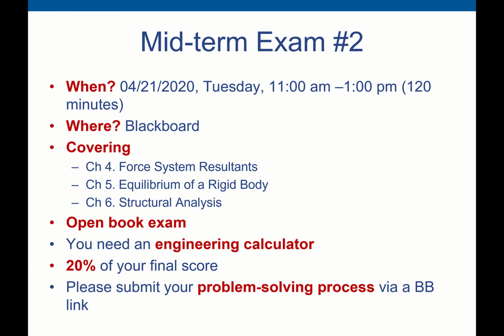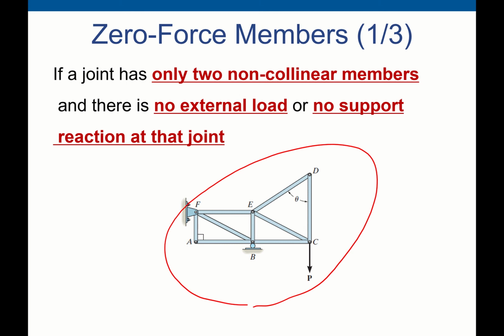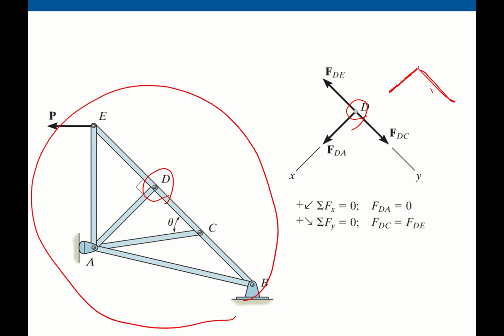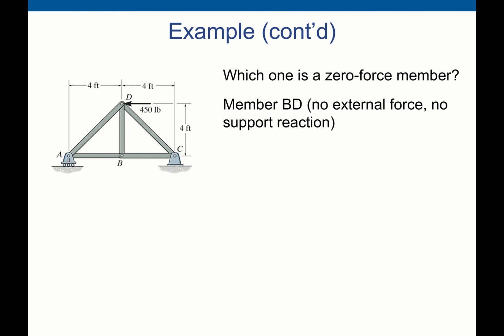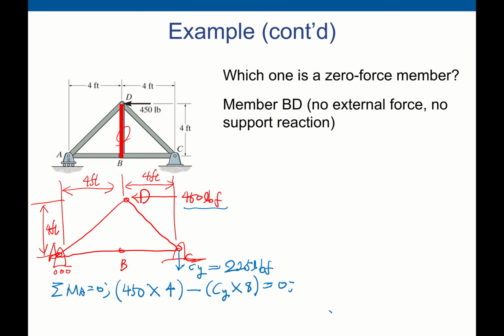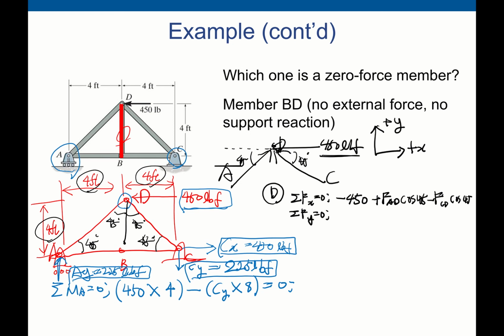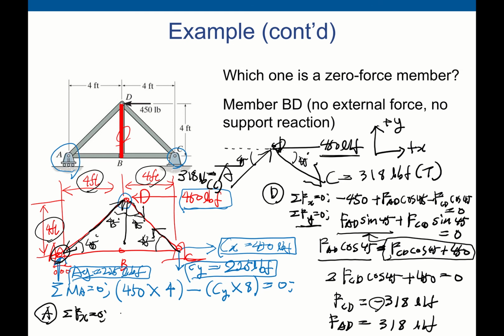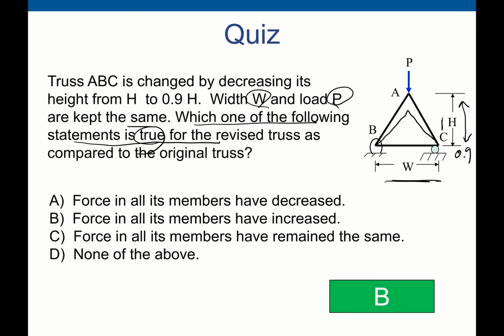Ch 6 Structural Analysis 6 3 Zero Force Members